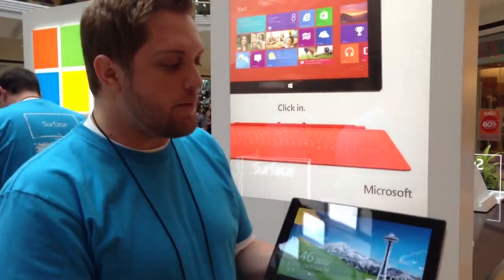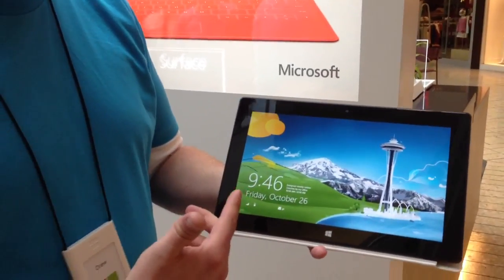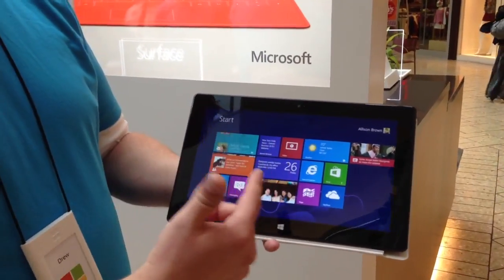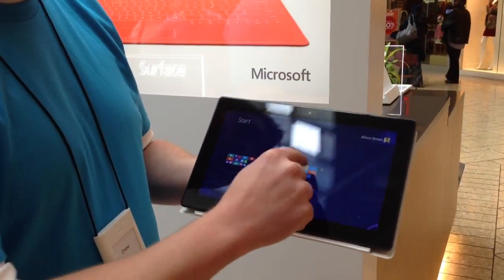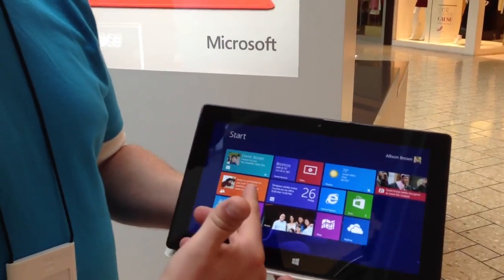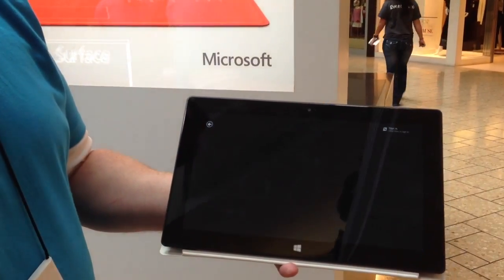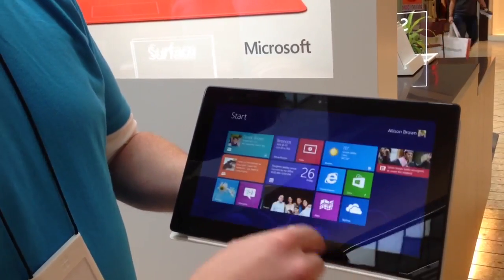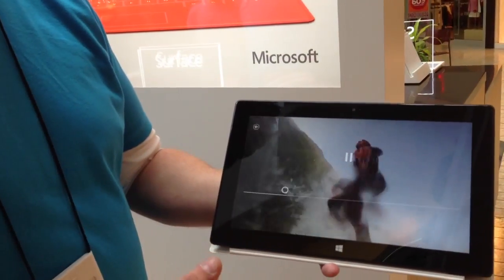Microsoft Surface tablet demo at the Cherry Creek Shopping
Microsoft store manager Drew Cooper gives a quick rundown on the software that powers the Surface.